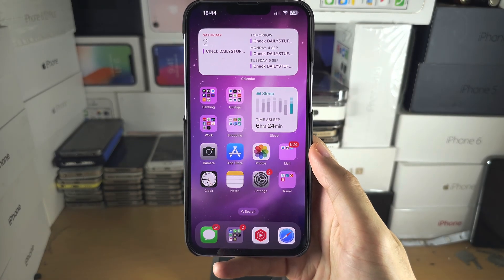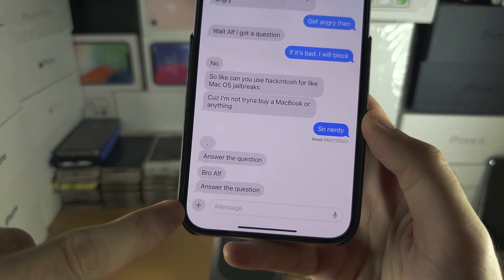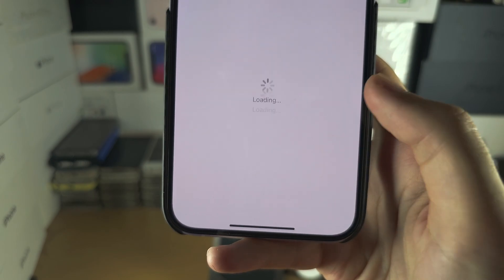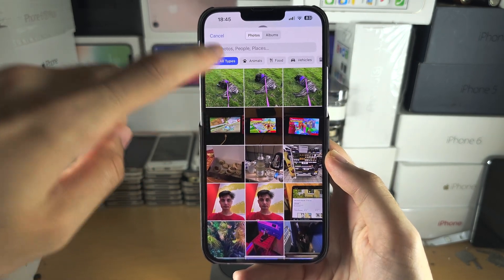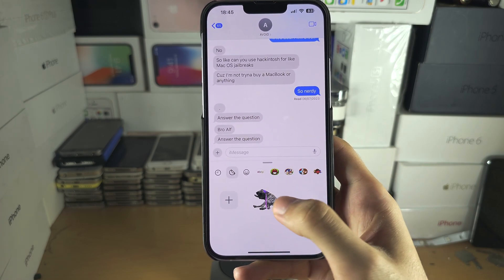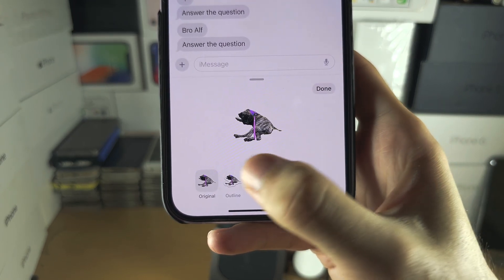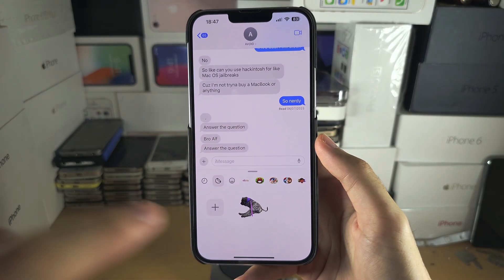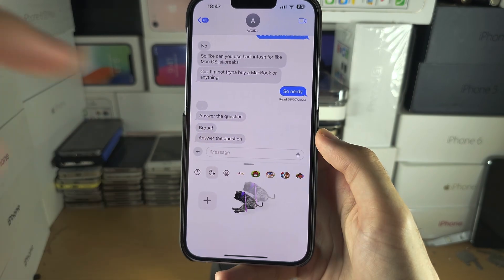How To Create Stickers iOS 17!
Learn how to create stickers on iOS 17. Both iPhone and iPad are supported.